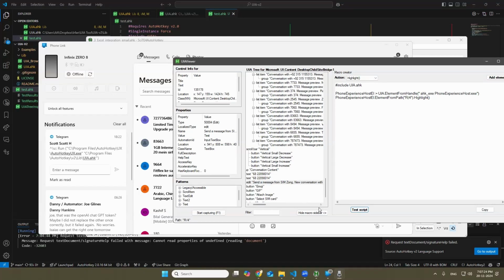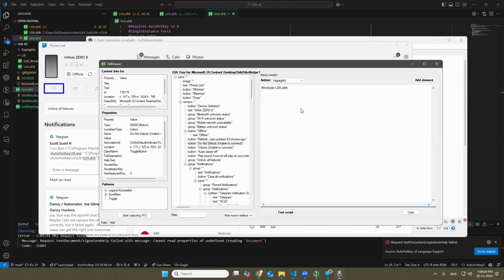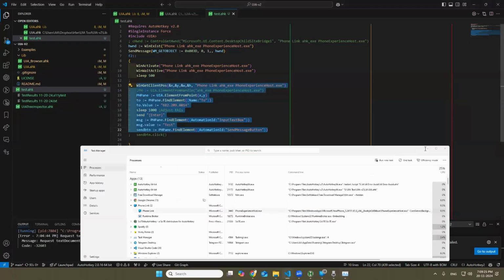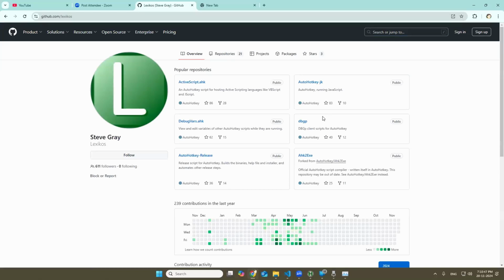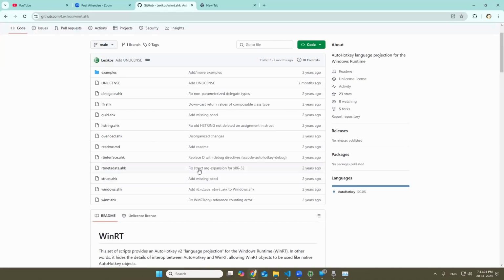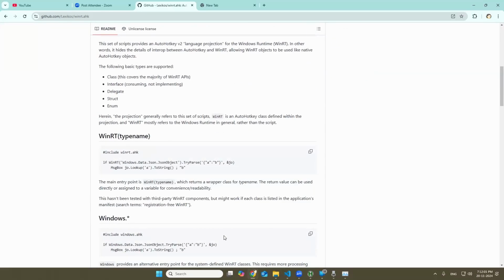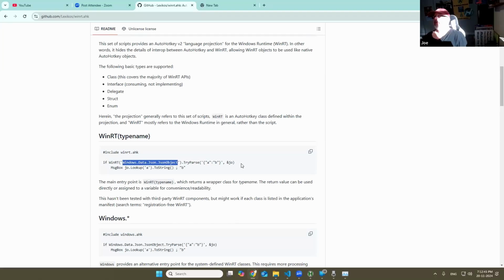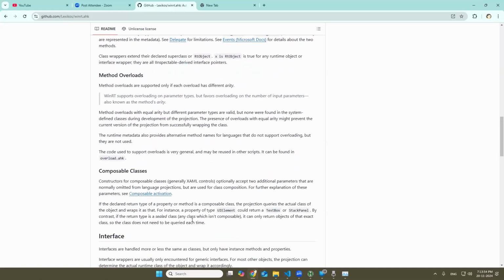Windows Runtime Our 20th way to Automate programs with AHK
We were using UIA to automate PhoneLink & hit some snags.   When Isaias joined we showed him some of the issues and he recommended we check out Windows Runtime from Lexicos.

TLDR: A new method for automating programs using Windows Runtime is presented, highlighting its potential for seamless app integration and manipulation without relying on hotkeys.

1. 00:00 🔧 A new method to automate programs using Windows Runtime was explored, showcasing the 20th approach to connect apps without a hotkey.

2. 00:53 🖊️ The discussion highlights the complexities of executable files and their relationships, particularly focusing on the phone experience host and its child executables.

3. 02:02 🔍 Removing code elements can still reveal underlying components like the phone experience host in task manager.

4. 03:13 🔍 Runtime Broker acts as a bridge between phone apps and the Windows API, functioning as a container rather than a standard executable.

5. 04:35 🔍 Windows Runtime simplifies connecting to the Phone Link object, but requires some research to navigate its structure effectively.

6. 06:24 🖥️ Windows Runtime allows access to JSON objects, enabling seamless integration and manipulation within AutoHotkey, similar to COM objects.

7. 08:04 🌟 Windows Runtime offers exciting possibilities for app automation, making it worth exploring for easy implementation.

8. 08:43 🔍 Research COM server names for Microsoft apps and use Phone Link for simpler, faster automation.
 8.1 Research the correct COM server name for Microsoft applications, as it may vary by computer, and explore PowerShell commands to identify the associated object.
 8.2 Using Phone Link can simplify automation without the complexities of UIA, allowing for faster and more accurate results.